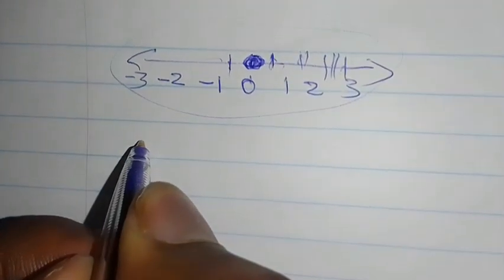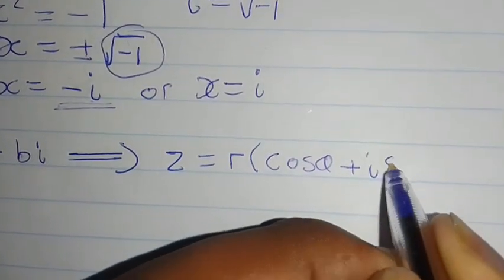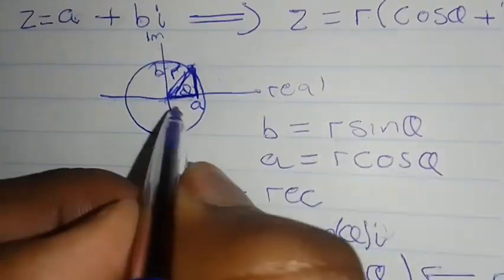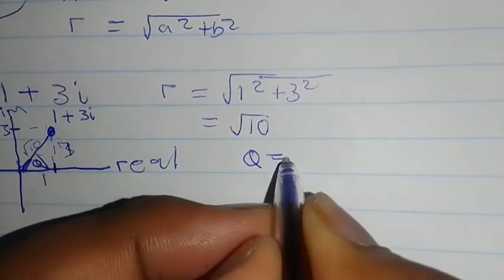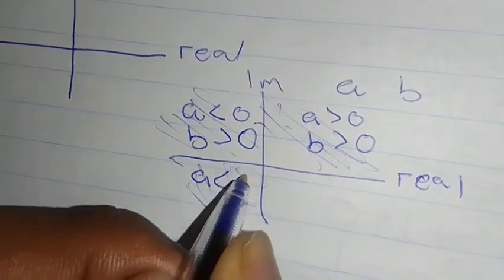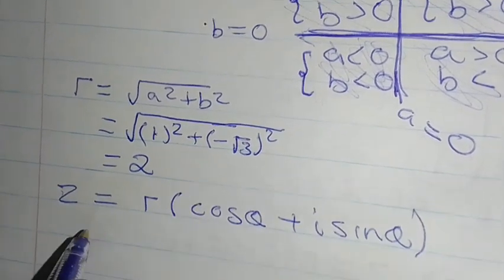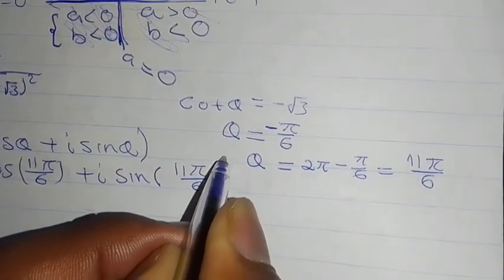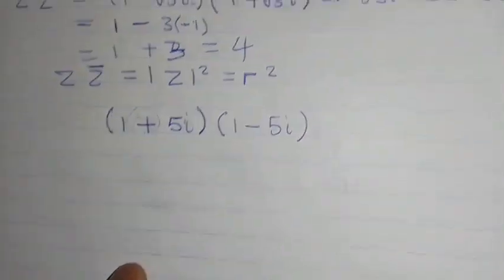Introduction to complex numbers